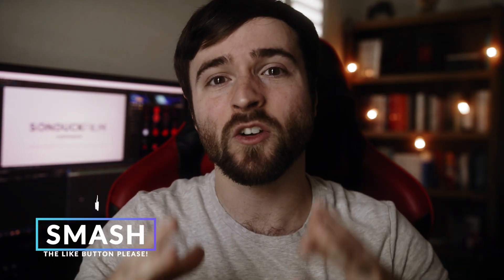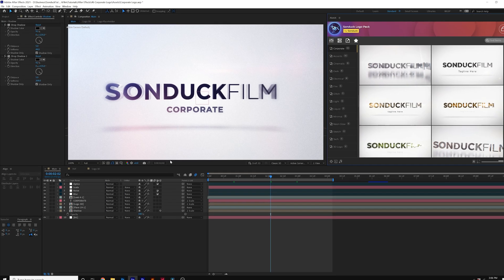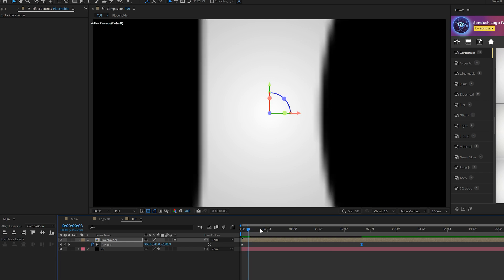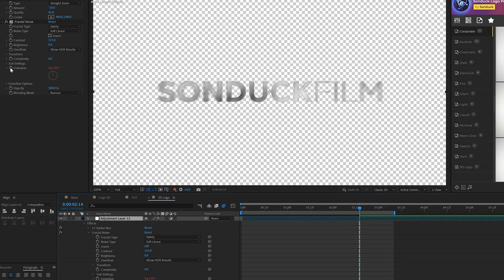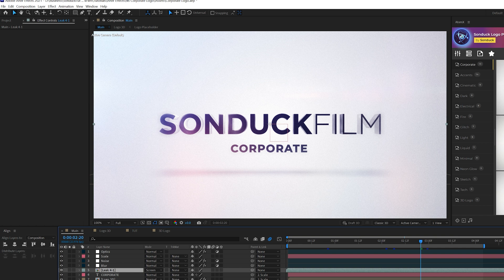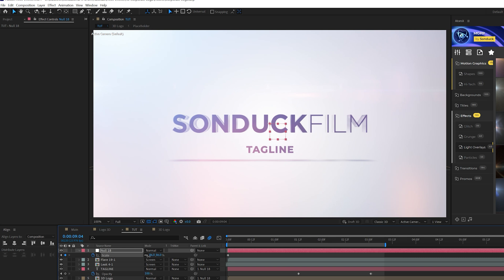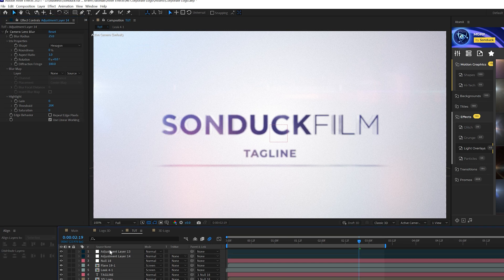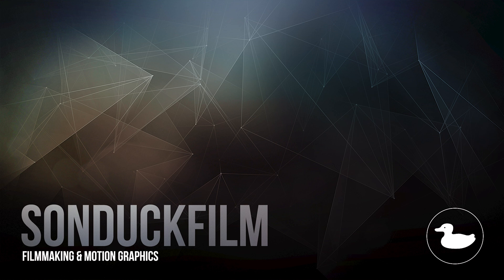3 Clean Corporate Logo/Title Techniques in After Effects | Tutorial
100 Logo Pack - In this Adobe After Effects tutorial, create a corporate styled intro for your business or client. These techniques will allow you to quickly create professional intros that are not hard to create. This After Effects tutorial is all about creating clean logo or title.

Timecode:
0:00 Intro – Smash The Like Button :)
0:34 100 Logo Pack
1:20 Technique 1 – 3D Logo or Title
4:25 Technique 2 - Creative Overlays
6:25 Technique 3 – Corporate Effects
8:41 Outro - Please Subscribe :)